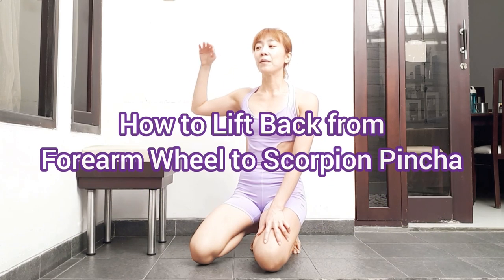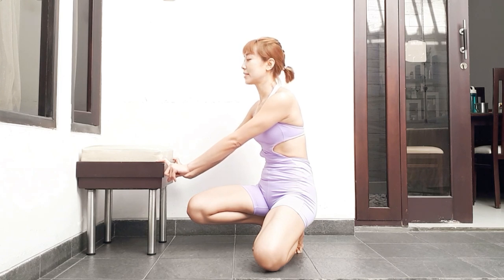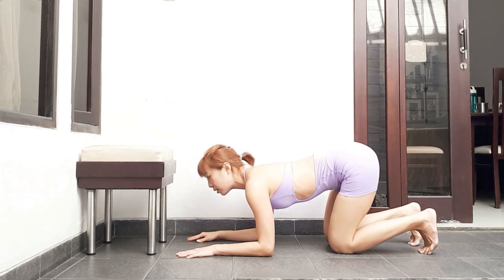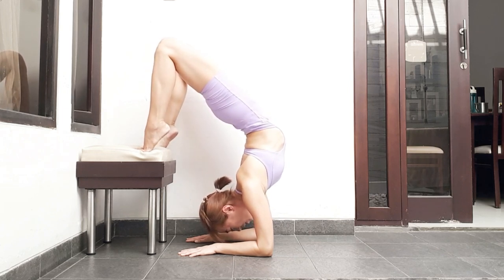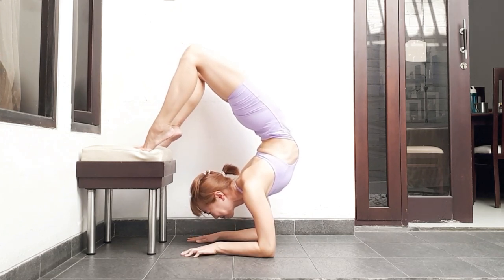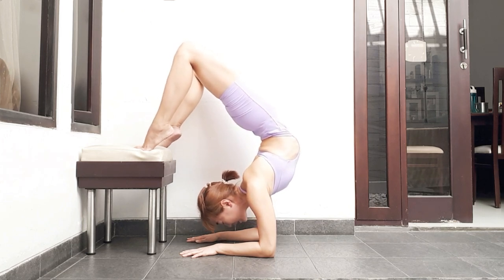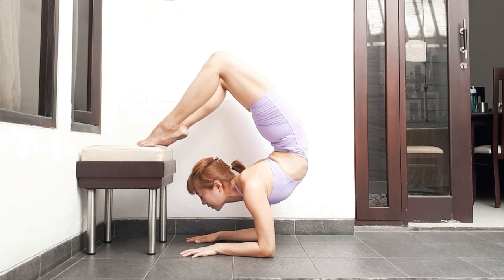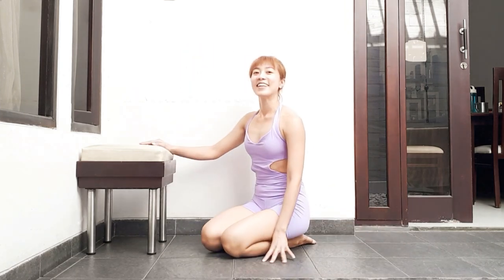How to Lift Back from Forearm Wheel to Scorpion Pincha (Useful Drills)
URL: InShot